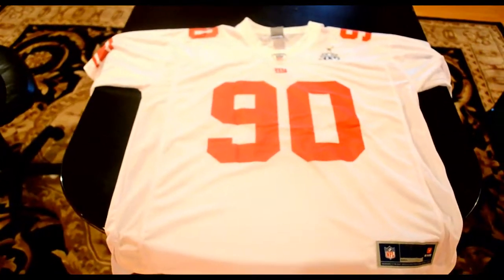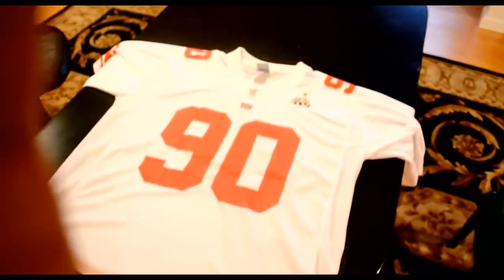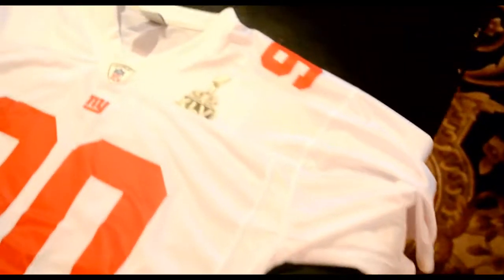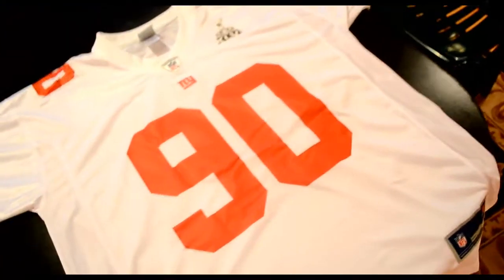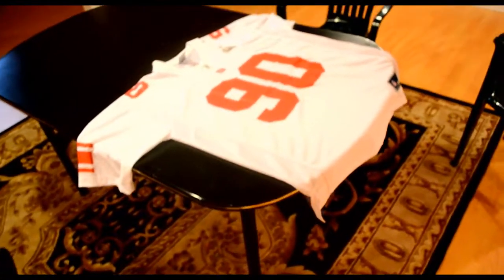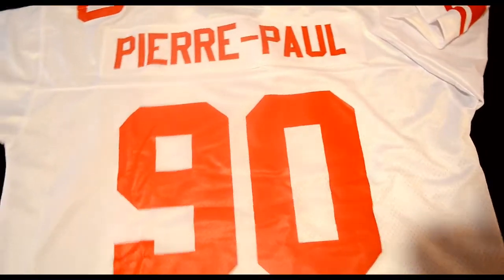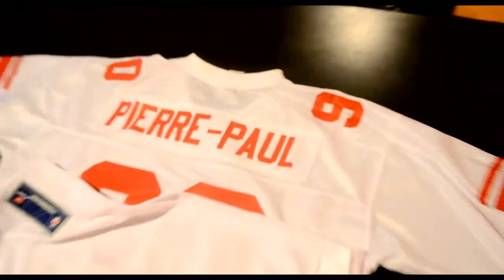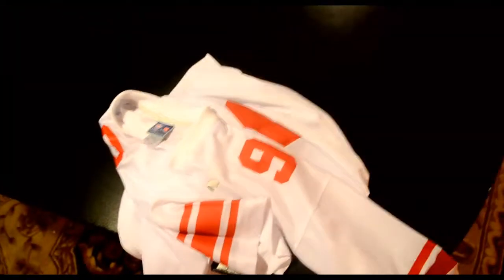The YOLO Show! - NYG: Jason Pierre Paul | ProLine Super Bowl Jersey!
Got bored, just made a video for the hell of it. Drop a Like?

Song: NONE.